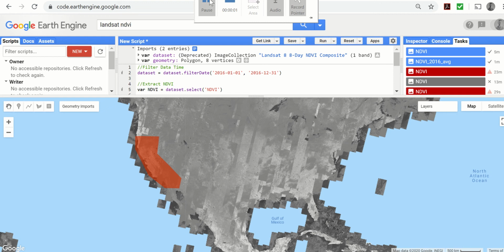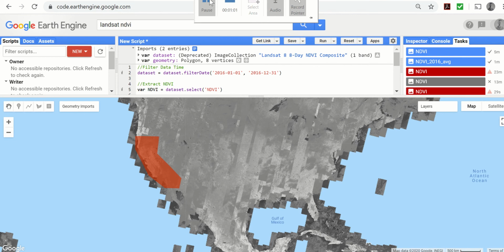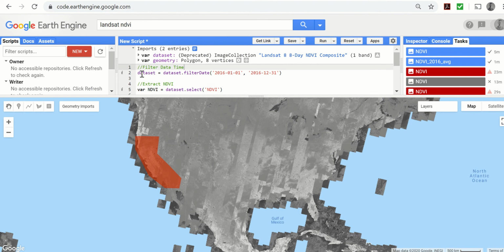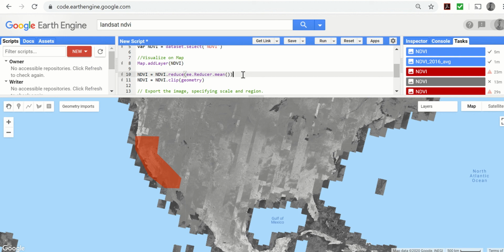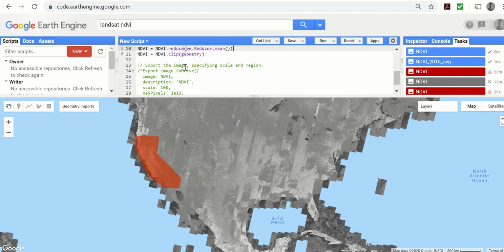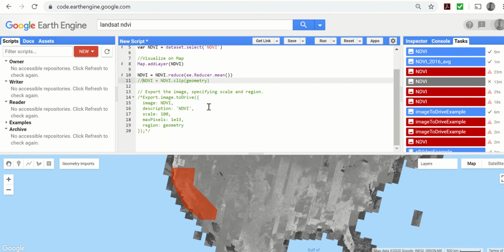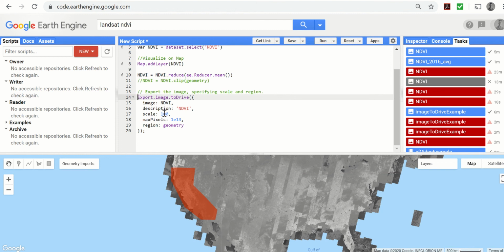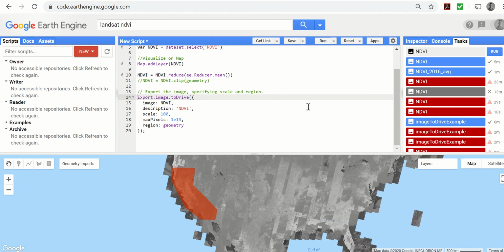How to Download NDVI Data on Google Earth Engine